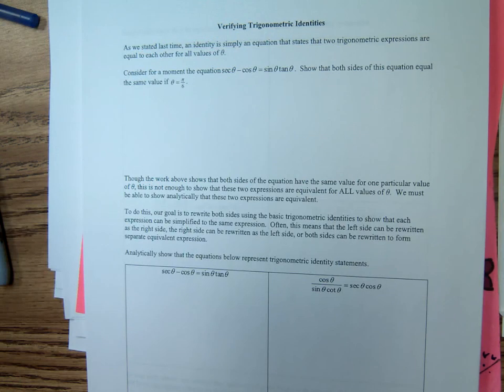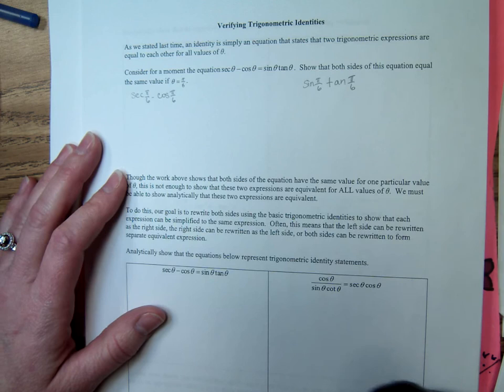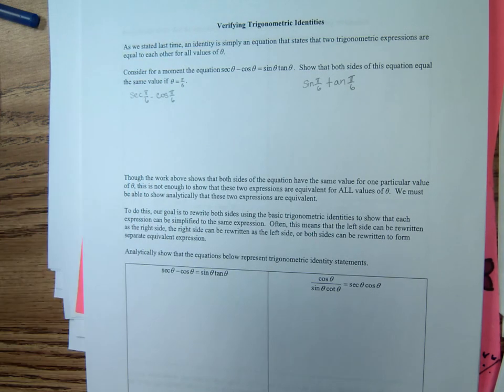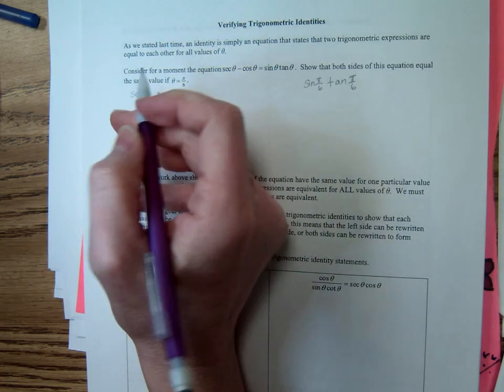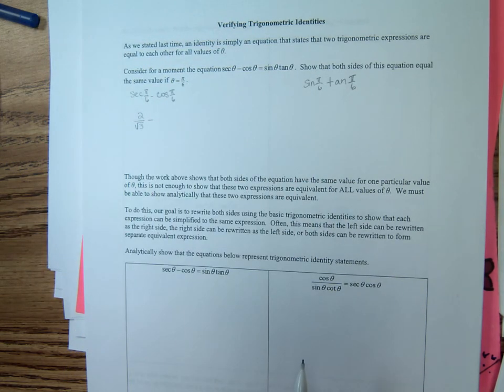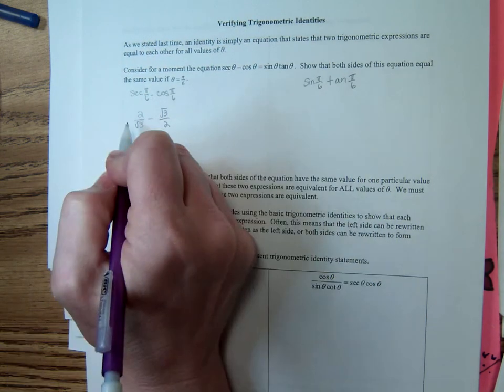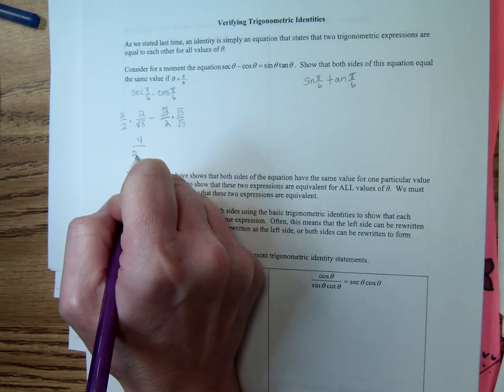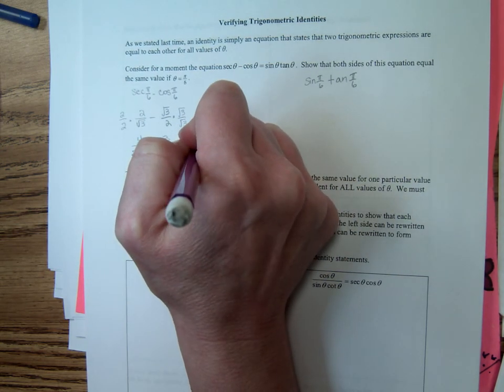Pre Cal 4 20 18